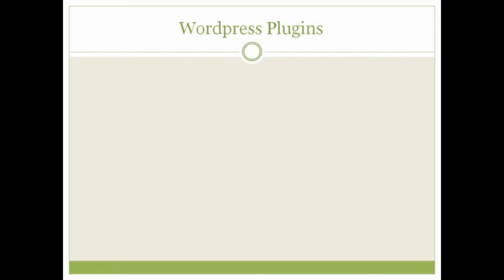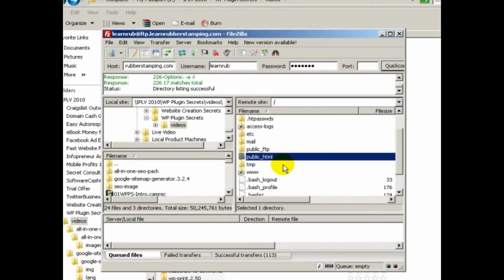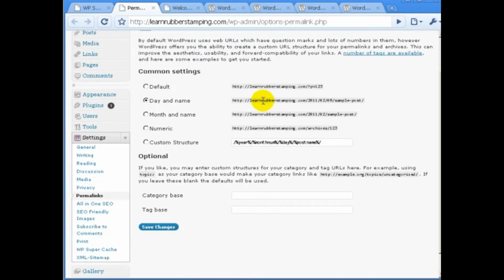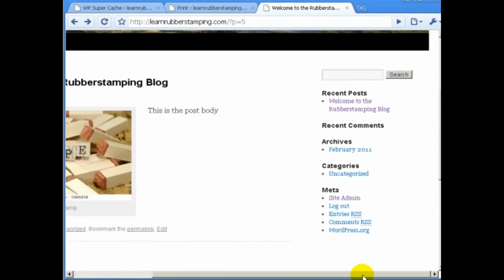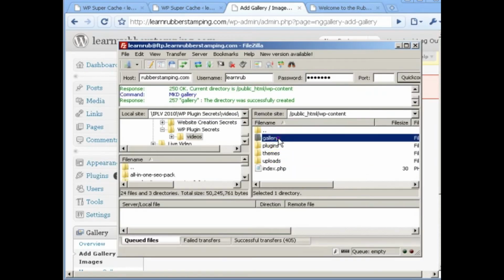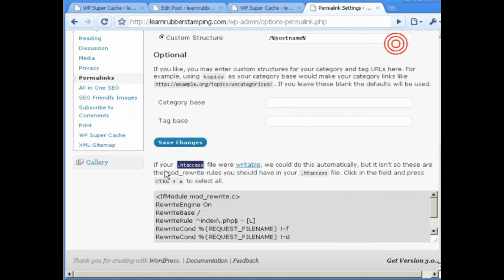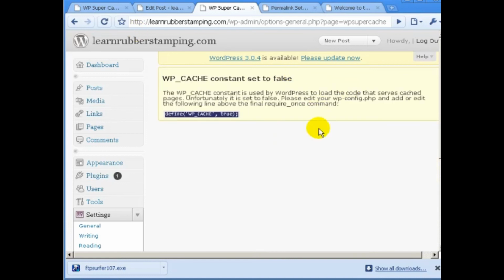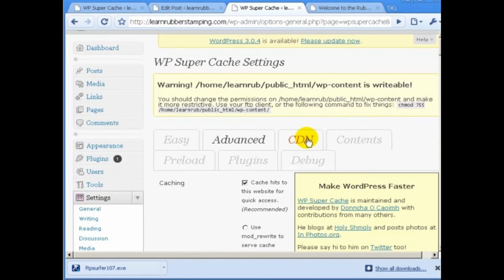wordpress pluugins for user friendly and multimedia ( images )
user friendly and multimedia ( images )

this video covers 4 different wordpress plugins that i use on my own website until something better comes along

 these wordpress plugins  help with user experiance
on your own website or blog

wp supercach

wp print

nextgen gallery

to get more training go here